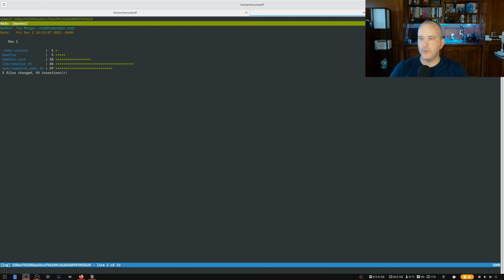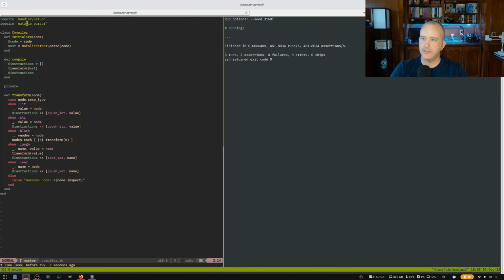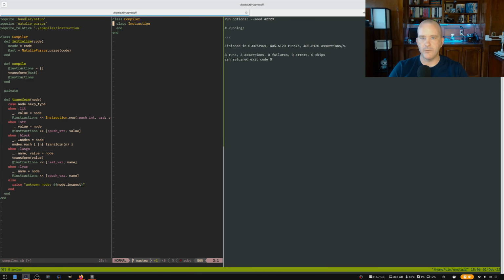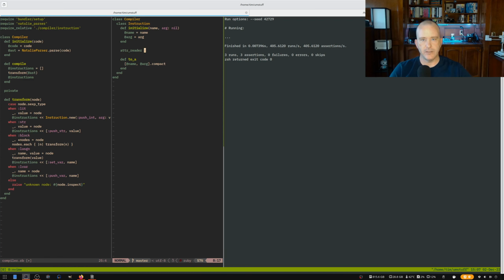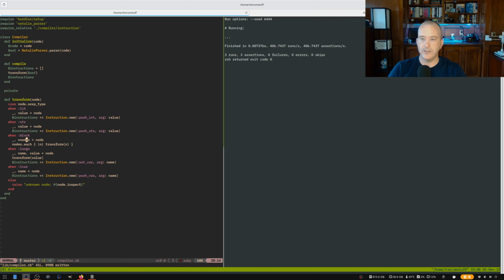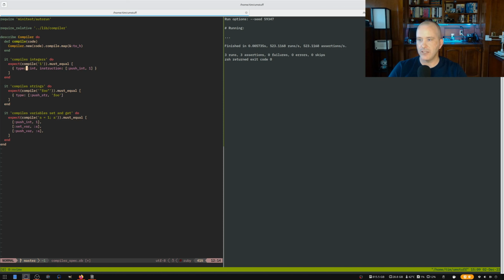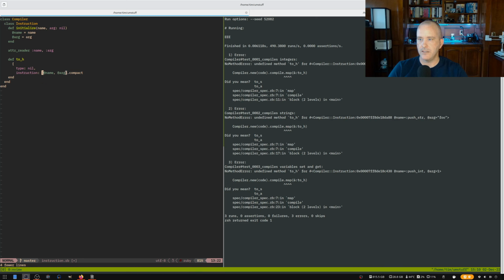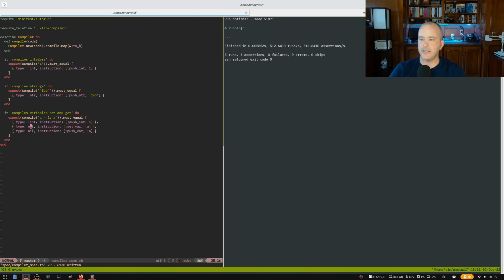COMPILER FUN, DAY 2: CREATING TYPES [RUBY]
Let's start to teach our little toy compiler about types.